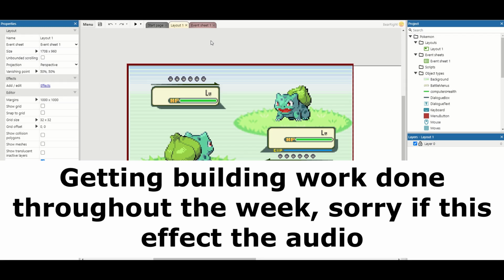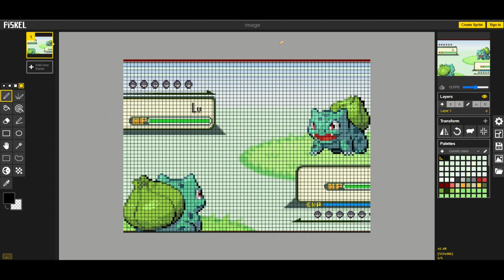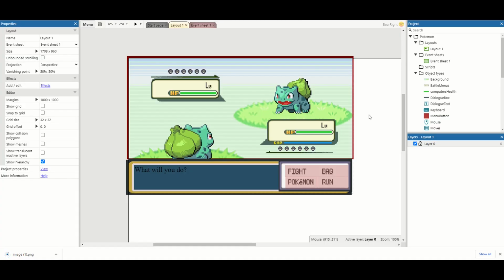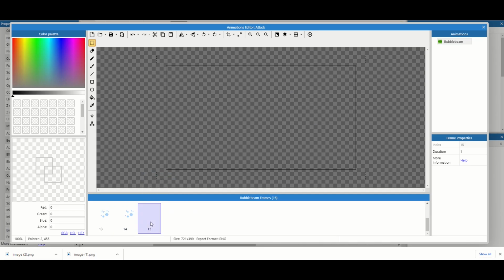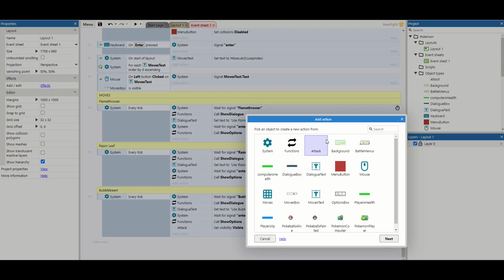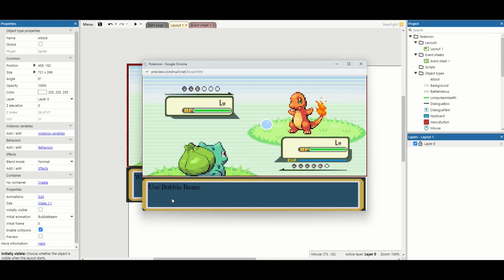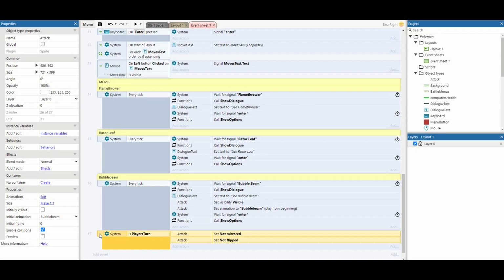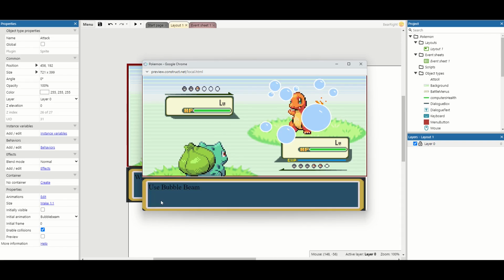Pokemon Construct Red: 4. Attack animations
Welcome to my new series where we will recreate the battles and world of Pokemon. This episode will look at setting up animations for our attacks